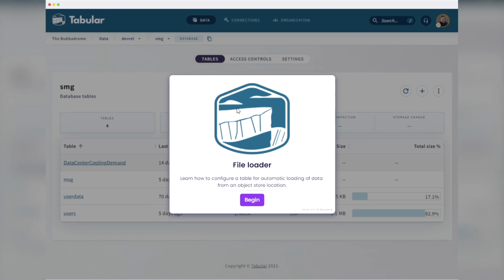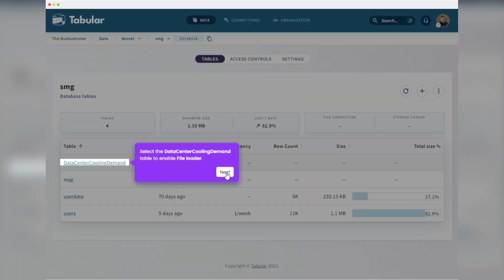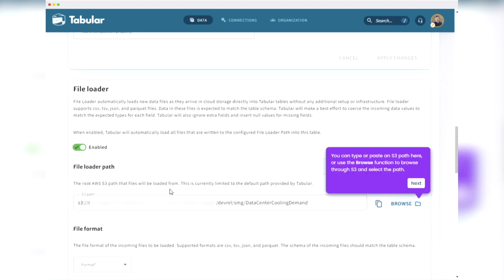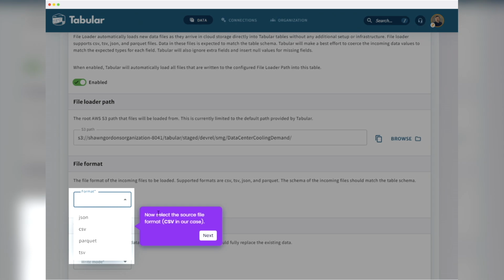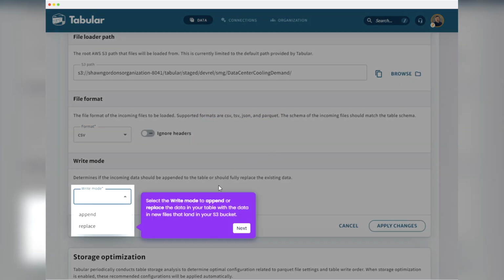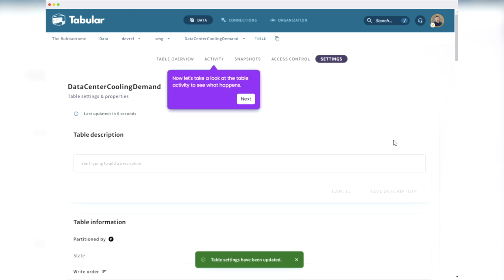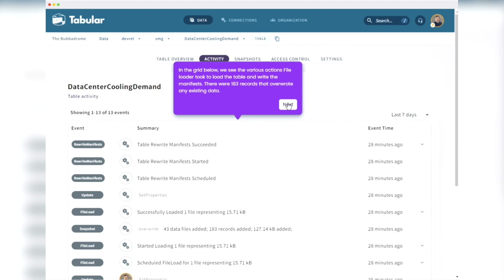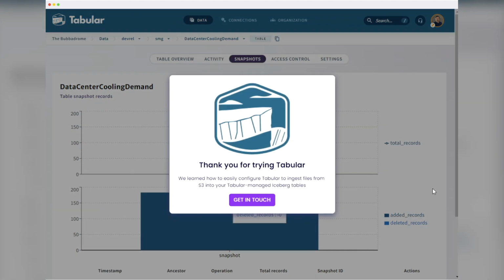Tabular Bits: File Loader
Series: Tabular Bits
Subject: File Loader
Use the Tabular UI to quickly set up an AWS S3 location as a data load source for your Tabular-managed Iceberg tables. Files can be dropped there ad-hoc or delivered by your application, even Kafka streams. Supported file types are JSON, CSV, TSV, and Parquet. Once loaded, Tabular will start automatically optimizing your Iceberg tables to improve performance and lower storage costs.